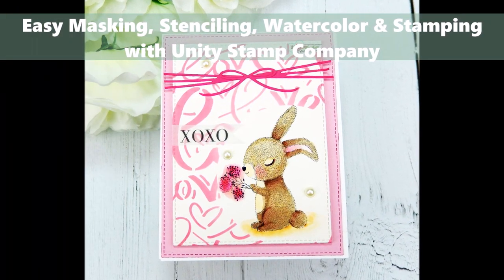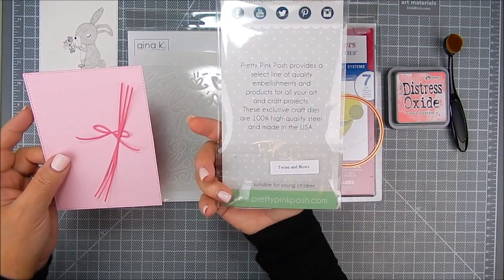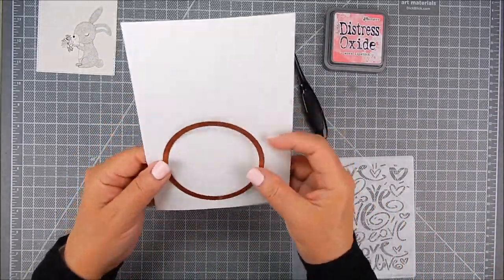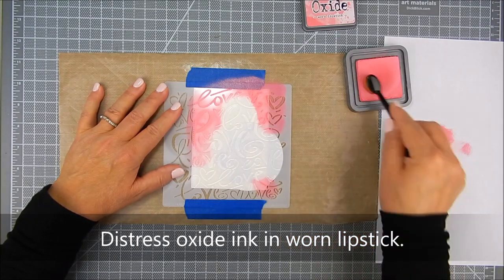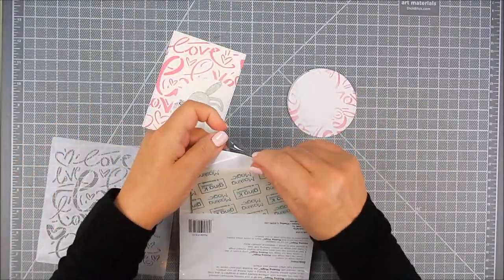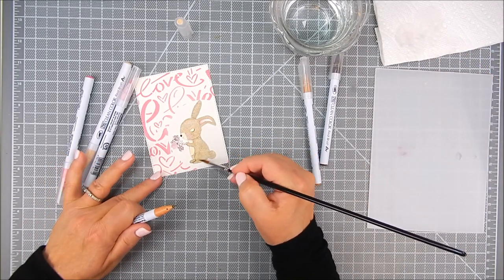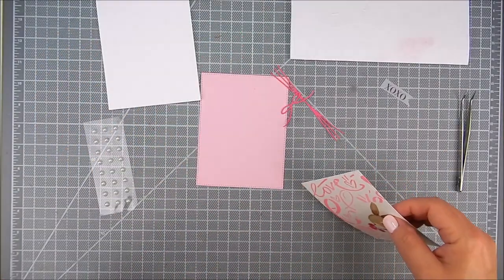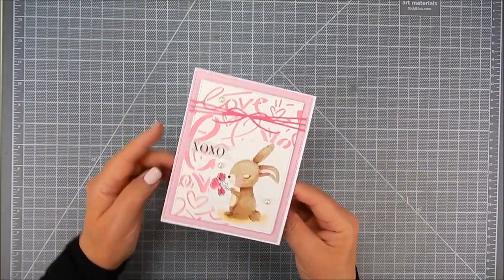Unity Quick Tip: Masked Spotlight Card with Watercolor Bunny